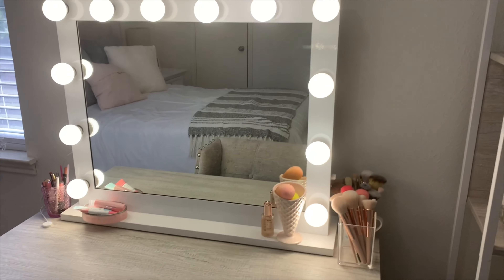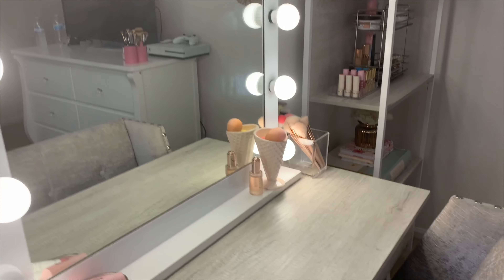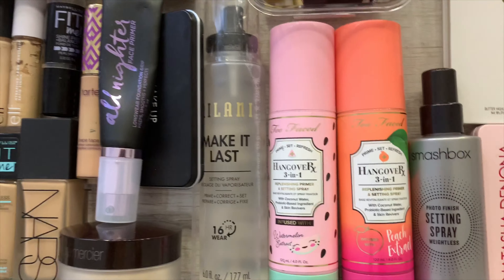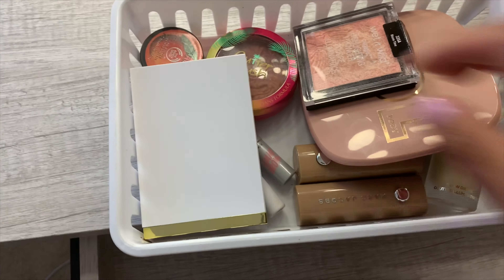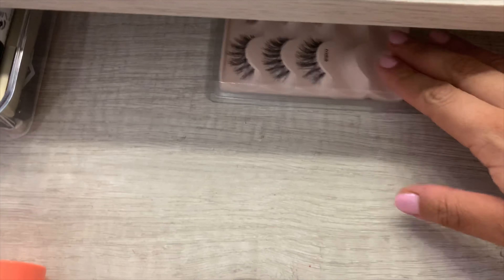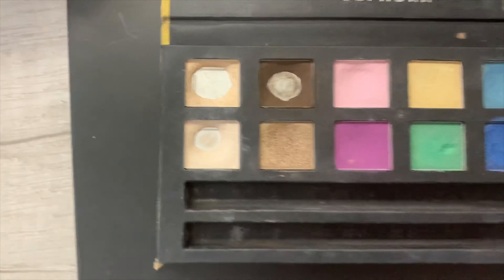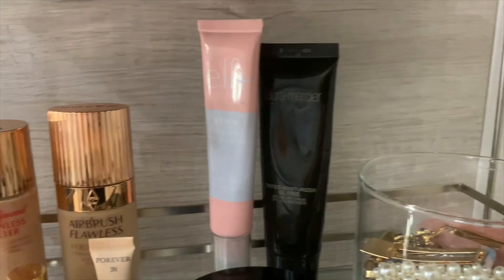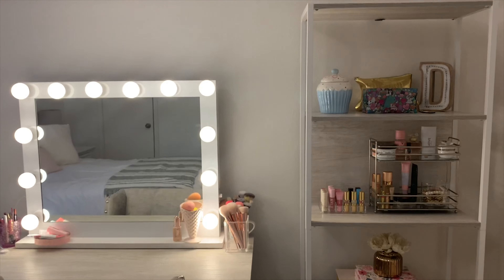MAKEUP COLLECTION | VANITY TOUR 2020 💖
here’s a video of my vanity set up and how i organize my makeup and decor :)
if there’s a product i didn’t mention where it’s from comment it below!

let’s be friends! follow my instagrams! @daisitasdiary & @daisitaaguzmann ❤️